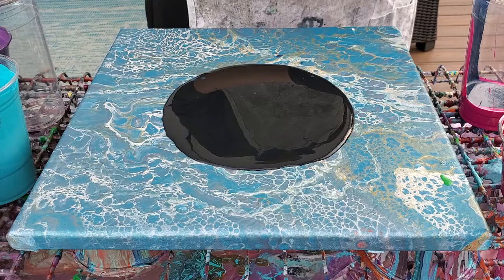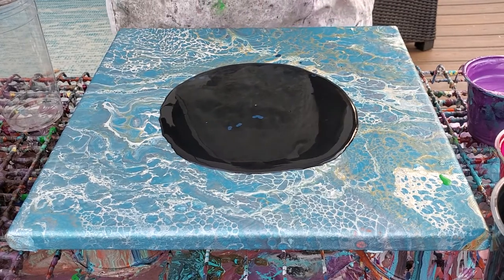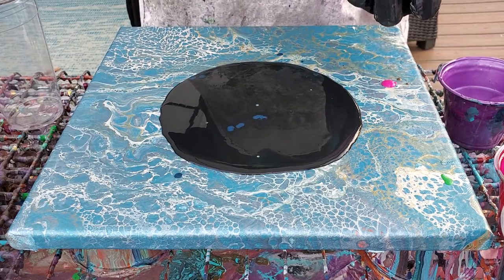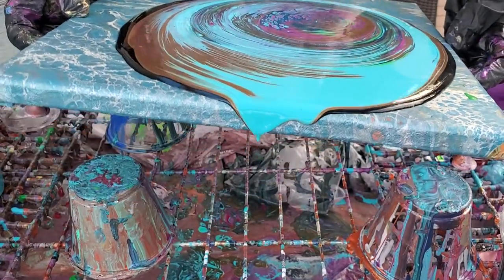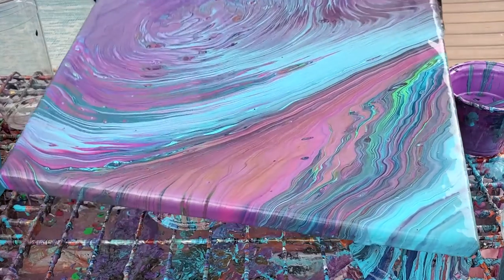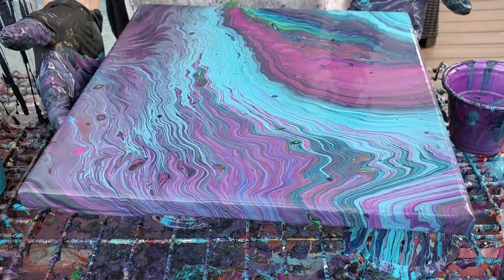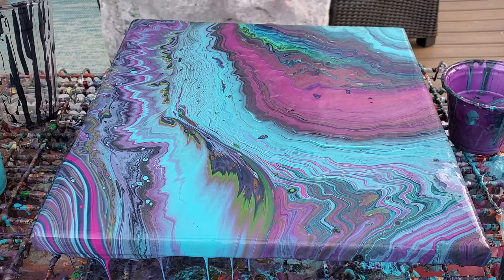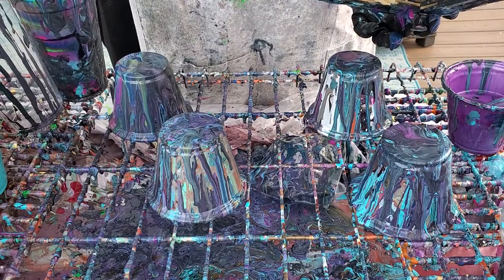Single canvas|Multiple straight ring pours.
SIMPLESTRAIGHTPOUR#